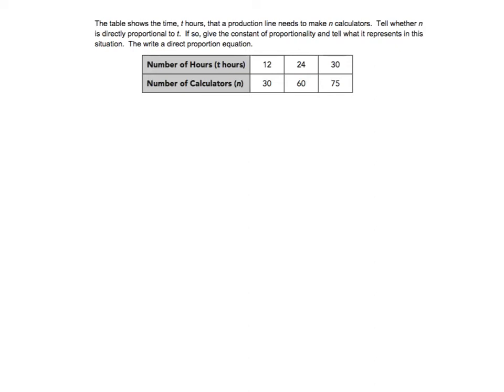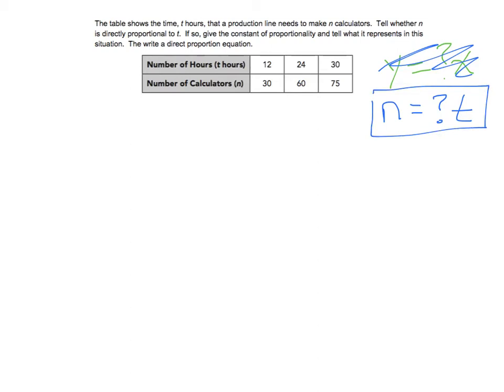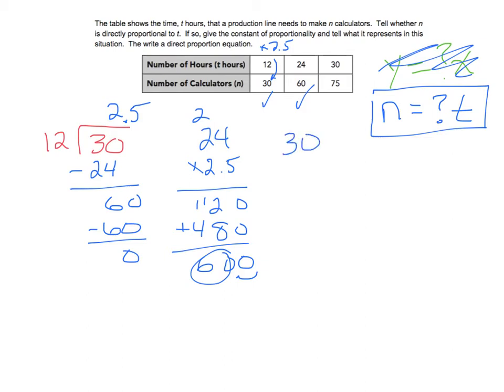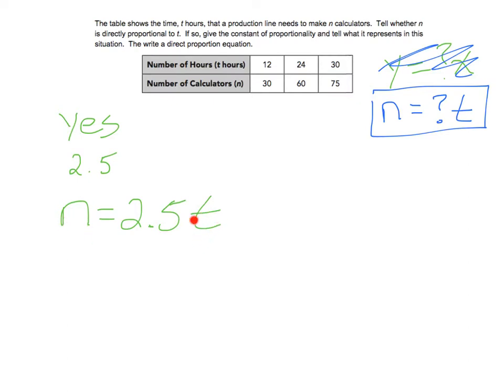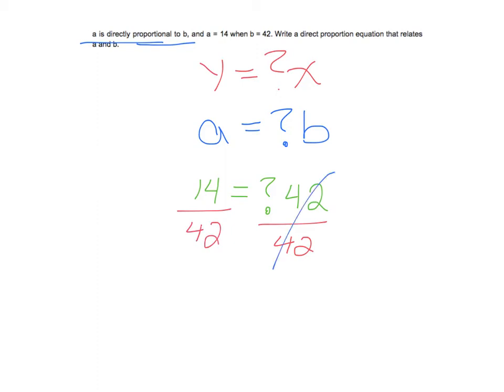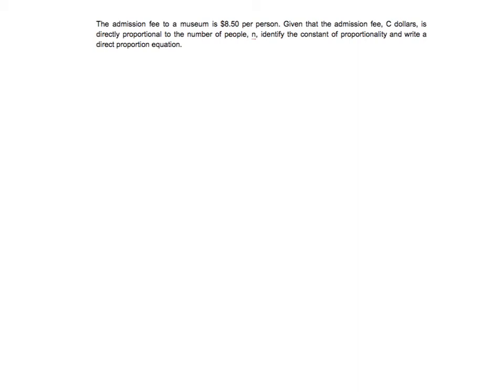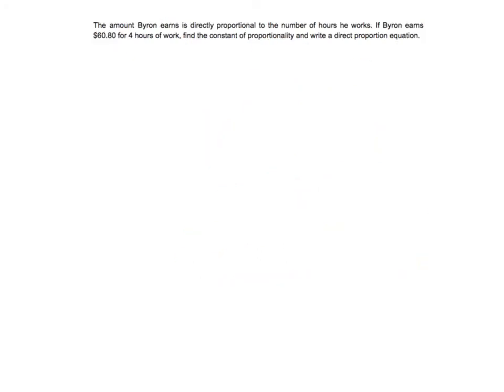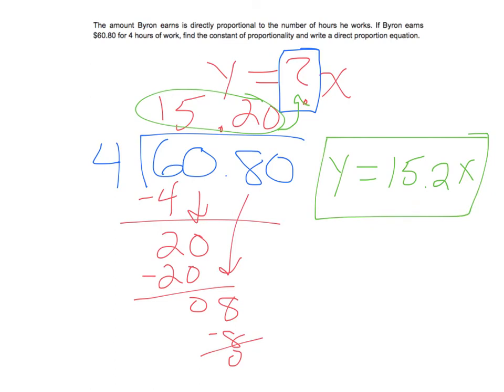7.RP.2 - Direct Proportions 1